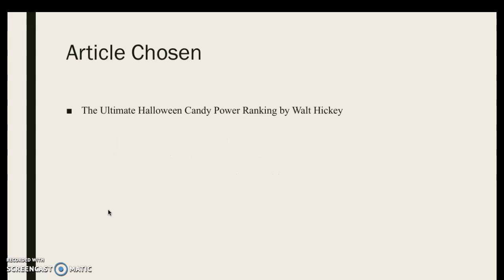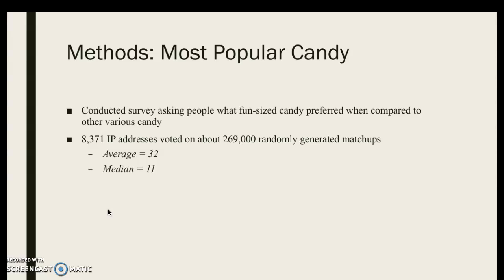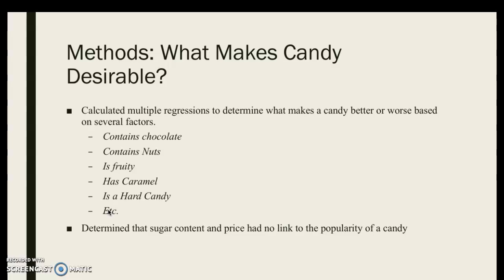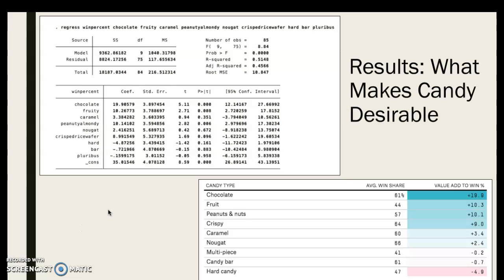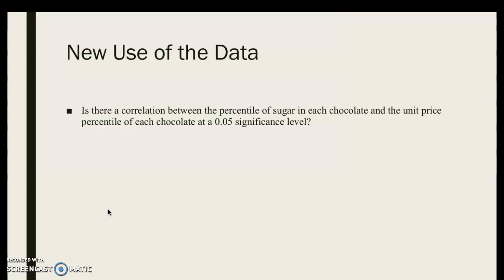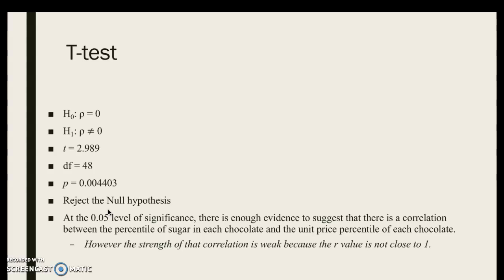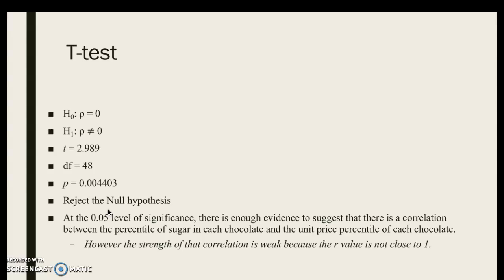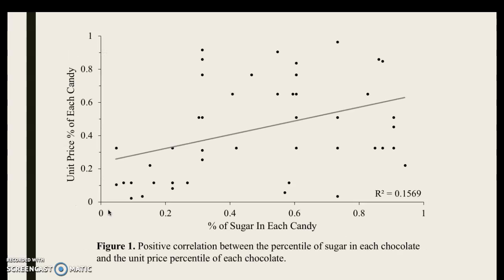Amber Salibio - Statistics Project